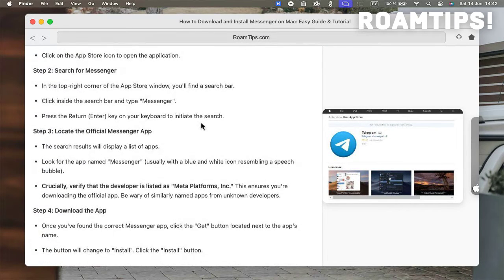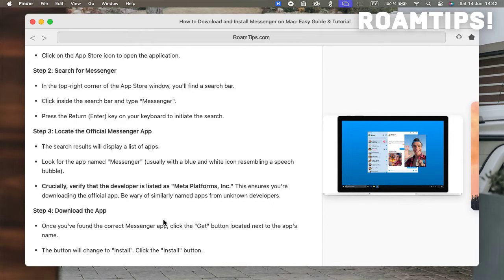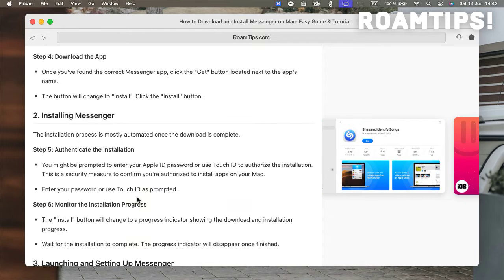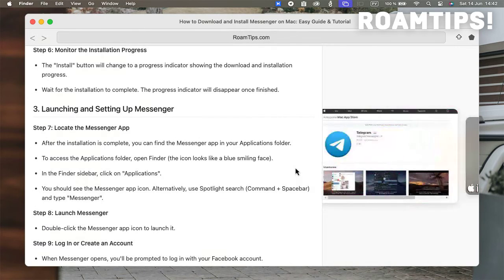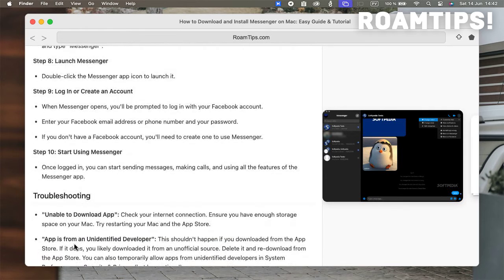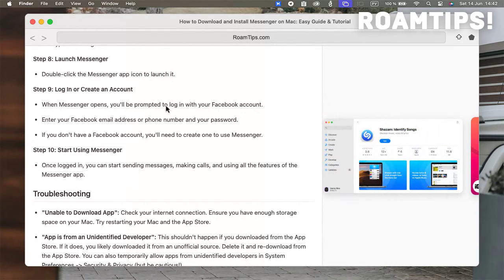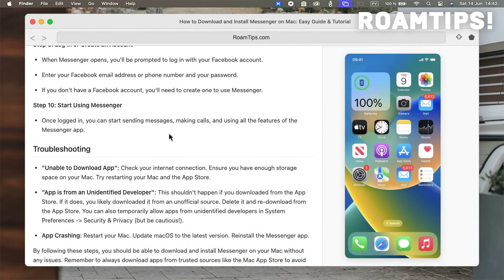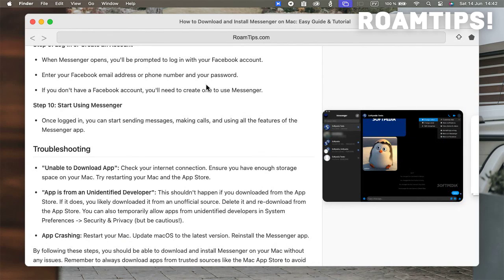How to Download and Install Messenger on Mac Easy Guide & Tutorial